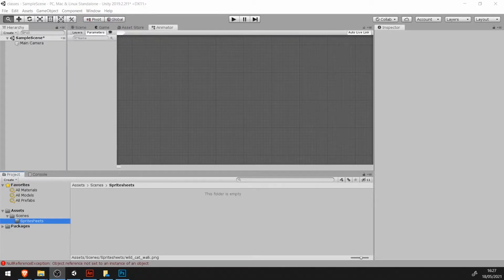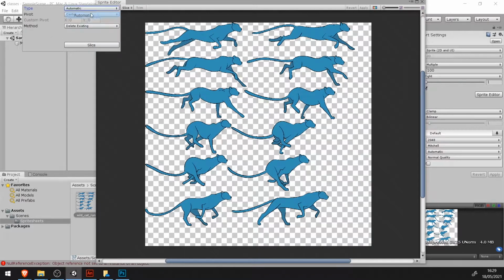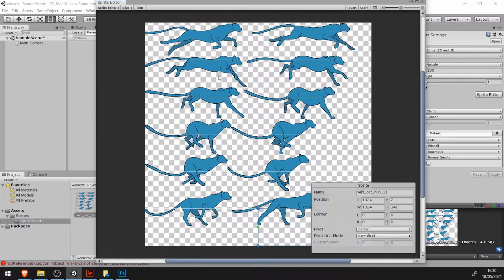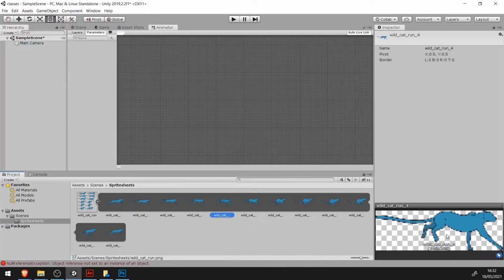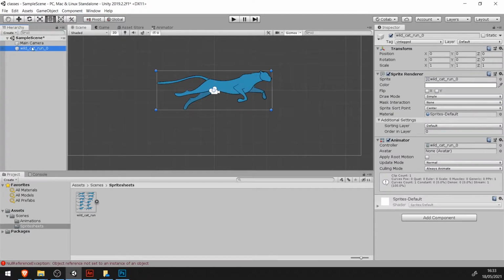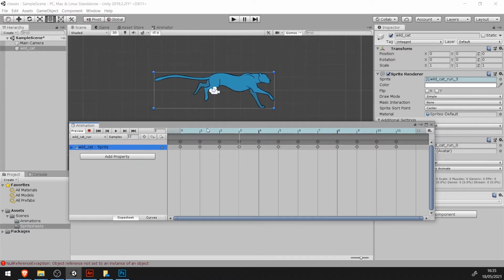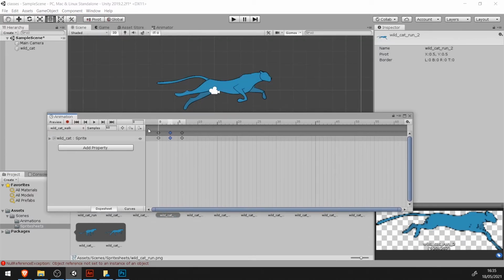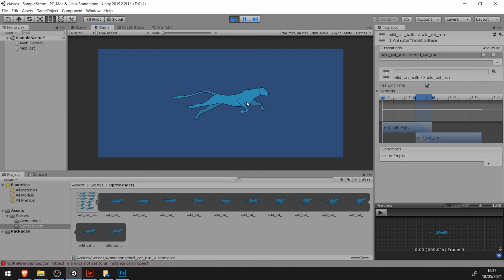Sprite sheets in Unity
A brief explanation about how to use a sprite sheet of animation to play animations in Unity.